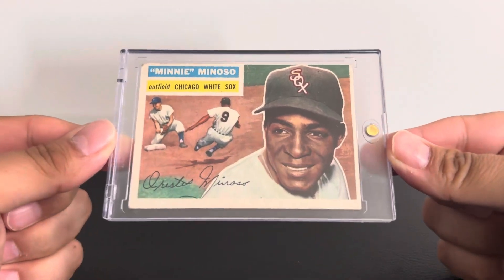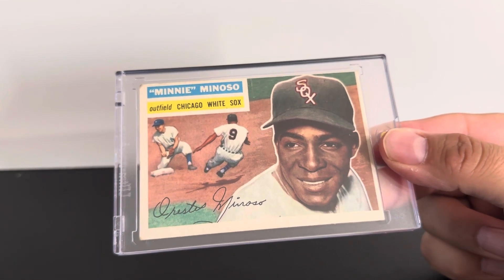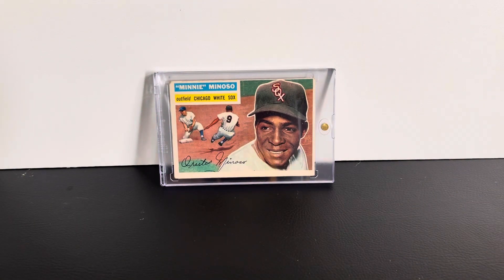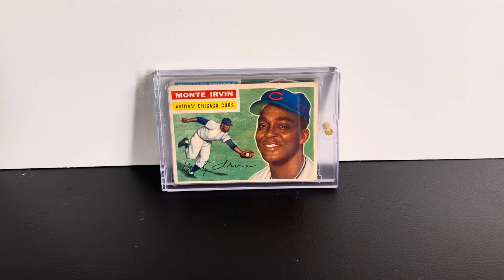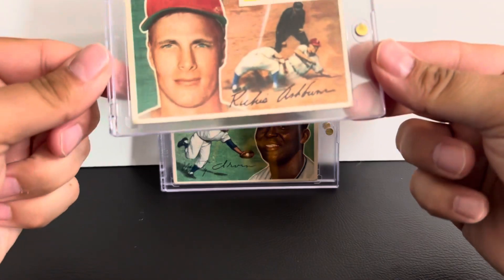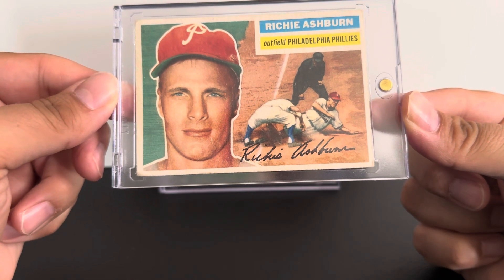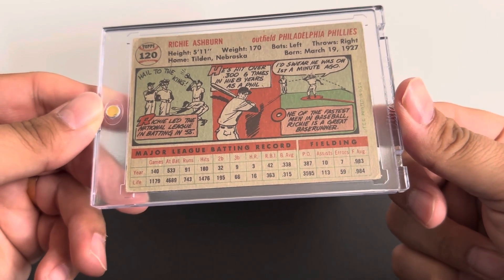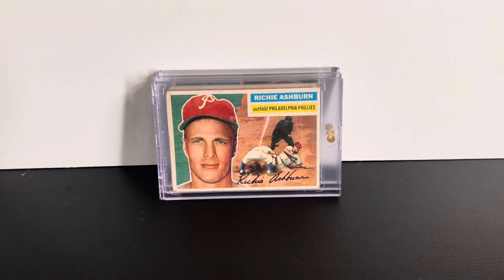1956 TOPPS BUILD UPDATE AND PICKUPS!